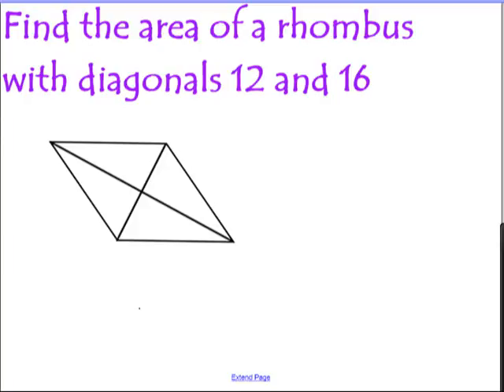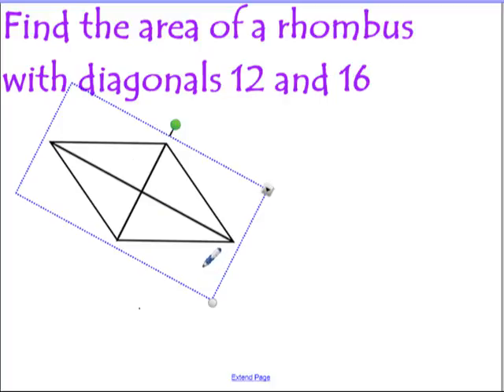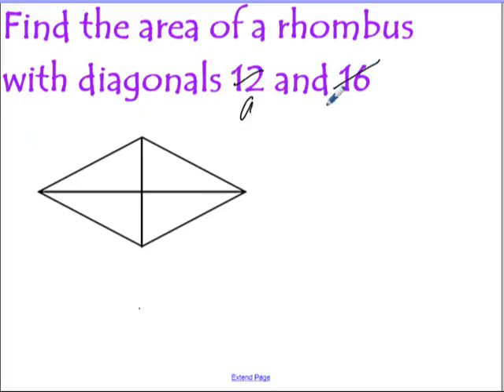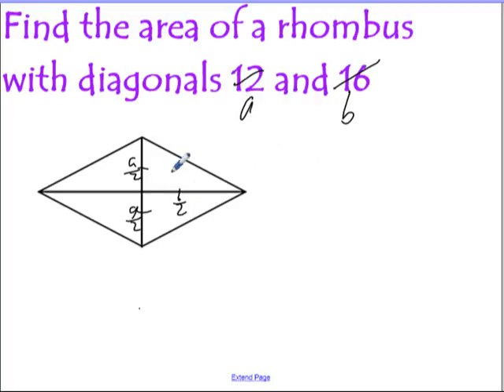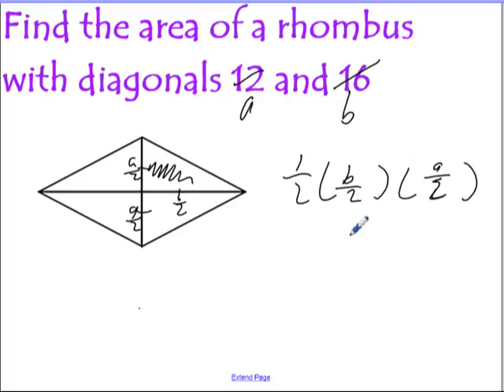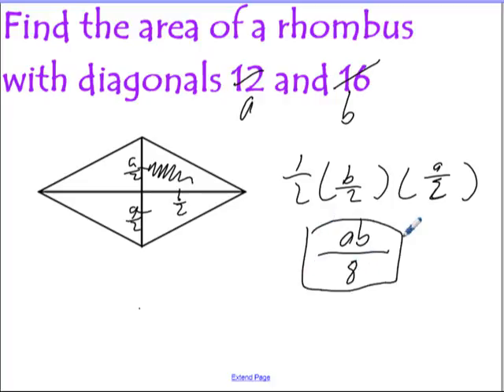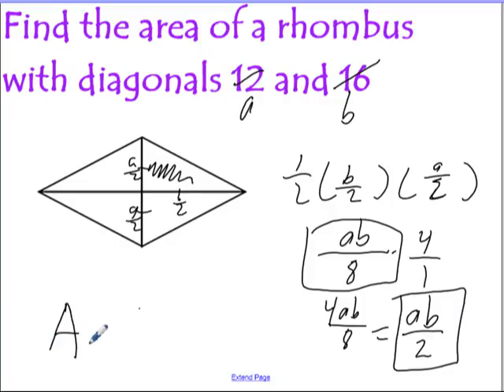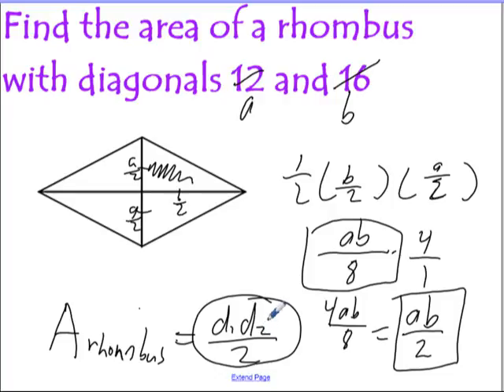Area of a rhombus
Deriving the formula for finding the area of a rhombus using the diagonals.